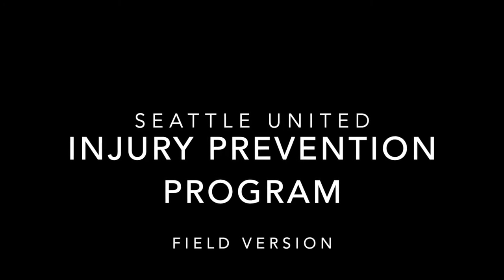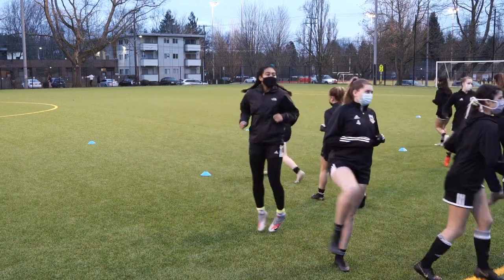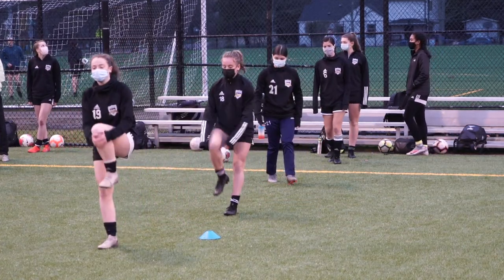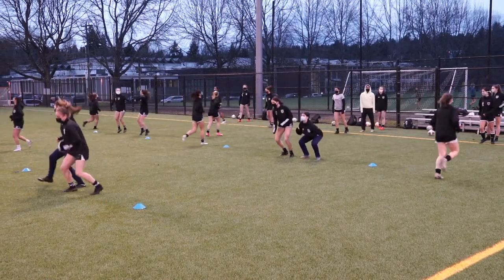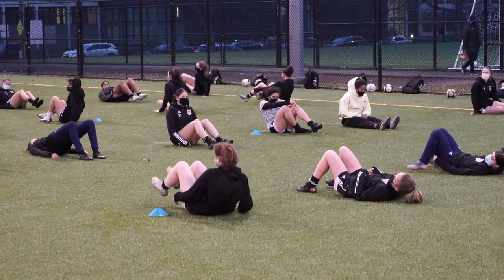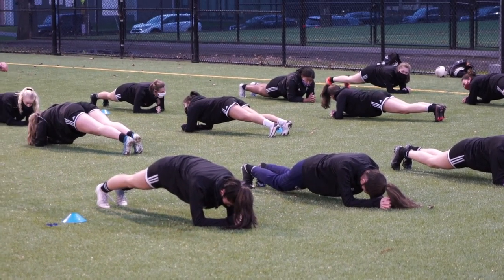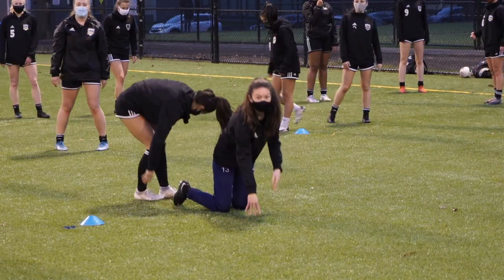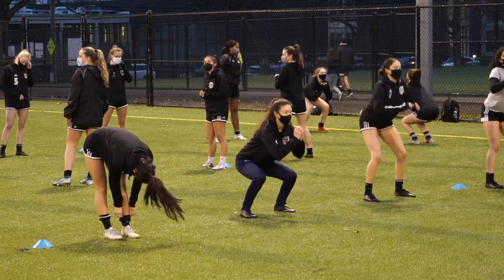On Field Injury Prevention Program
Seattle United Injury Prevention Program
On Field Version

00:00 Introduction
00:05 Jog around cones (2 laps)
00:23 Hip openers (2 laps)
00:56 Quad stretch (1 lap)
01:32 Side lunge (1 lap)
02:10 World's Greatest Stretch (1 lap)
03:06 Side shuffle (2 laps)
03:30 Partner bumps (1 lap)
04:25 Hip bridges (10 reps)
05:10 Front plank (30 sec)
06:02 Side plank (20 sec each side)
06:44 Eccentric hamstrings (3-6 reps)
07:58 Squats (10 reps)
08:47 Single leg balance (2 reps of 10 sec each side)
09:15 Single leg squat (4-6 reps each side)
10:01 Lateral hops (30 secs)
10:26 High skips (1 lap)
10:46 Bounding (1 lap)
11:01 Forward and backward run (1 lap)
11:34 Plant and cut (2 laps)
11:52 Conclusion